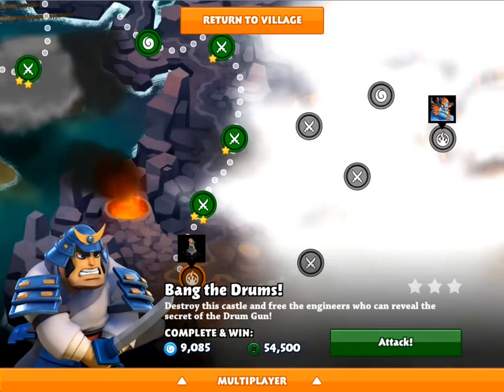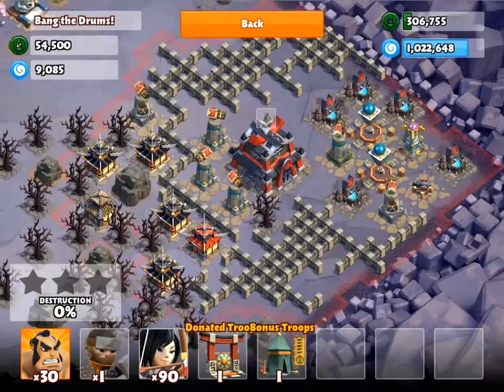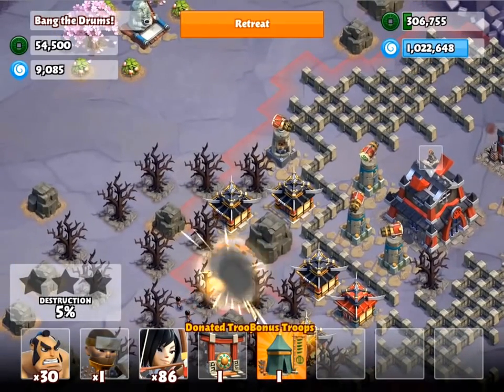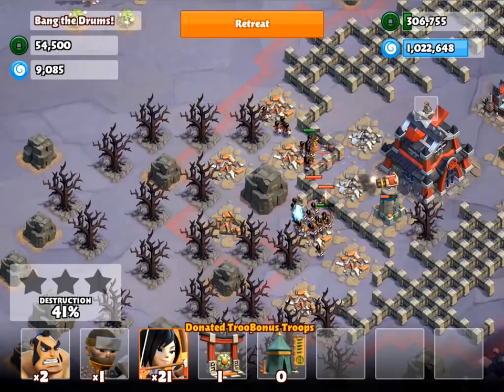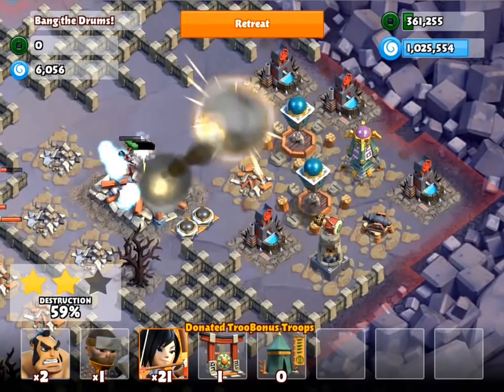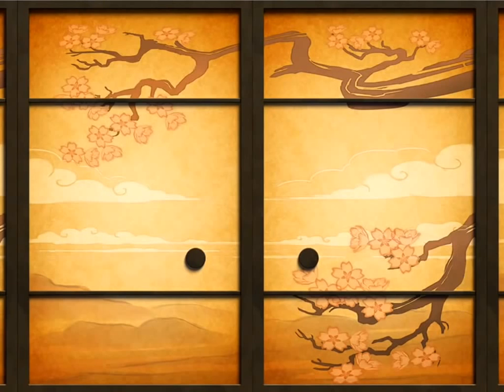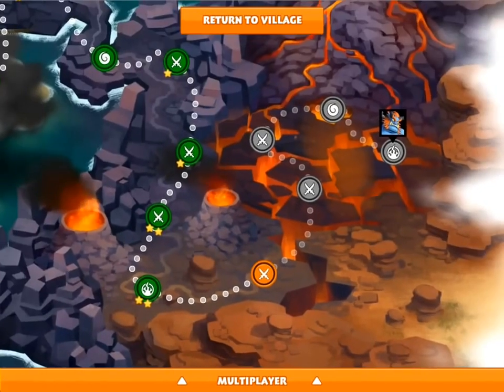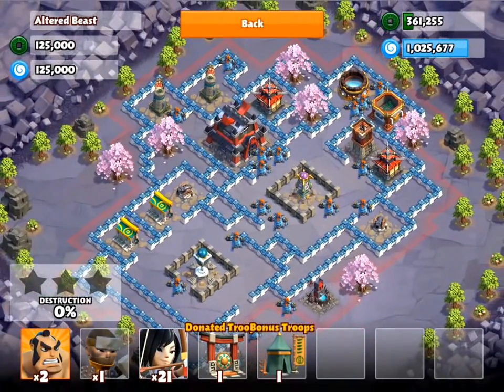Samurai Siege Mission #37 Bang the Drums! (Unlock: Drum Gun)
I recorded this using an iPad3 output to my PC using AirPlay receiver software called Reflector.